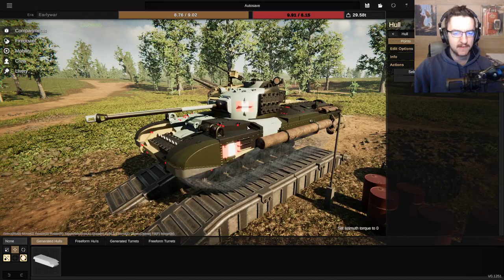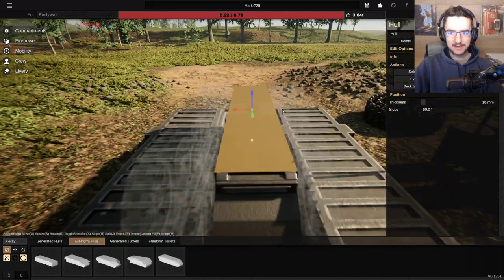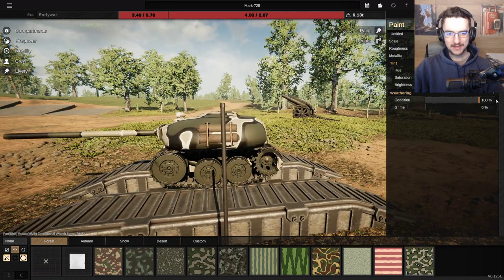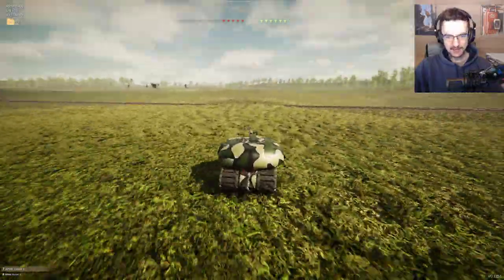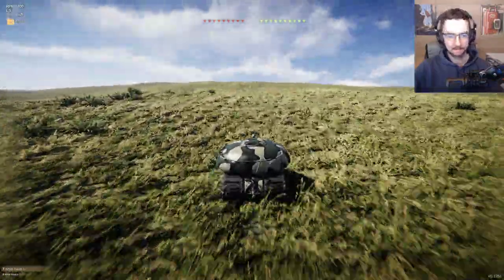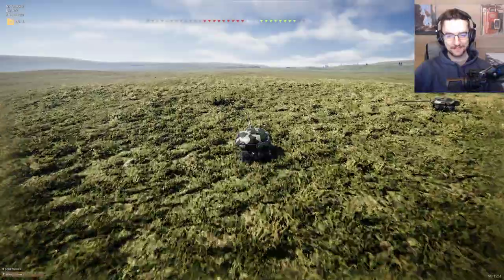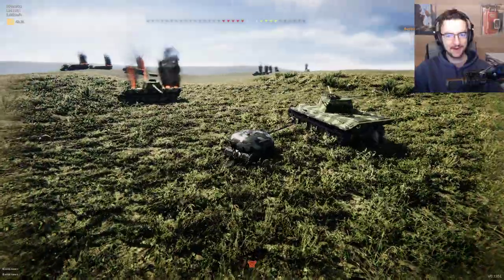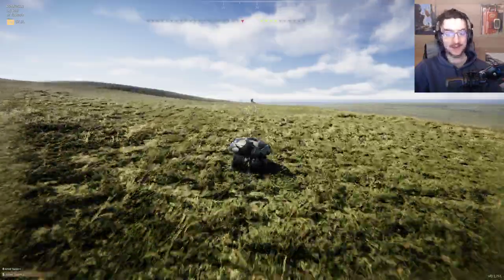I BUILT THE TONK!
I Built the Tonk in Sprocket tank design! Its extremely basic but still worked a treat. To be fair though, it does have max armour for its time.